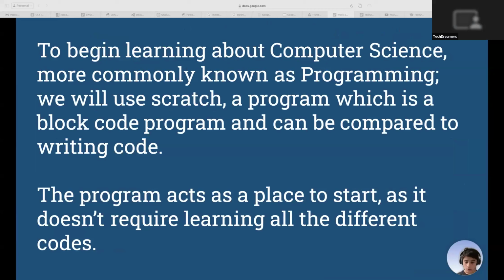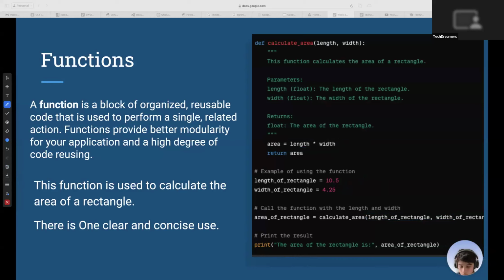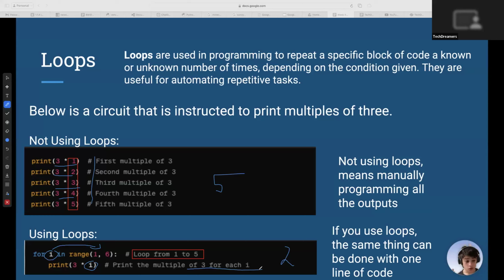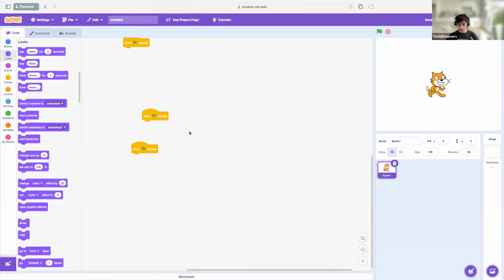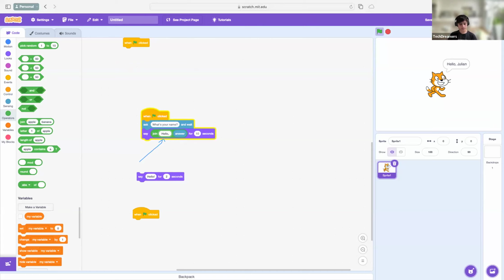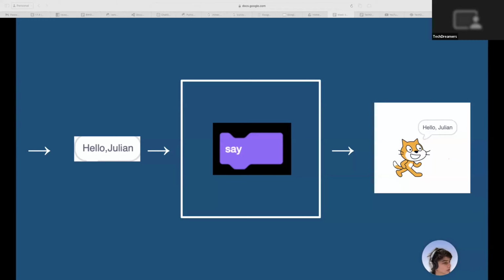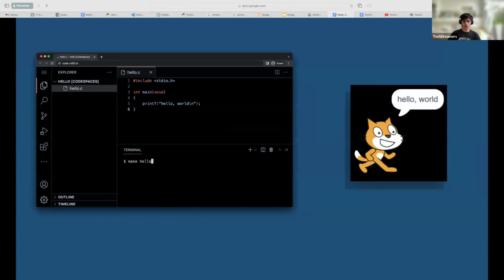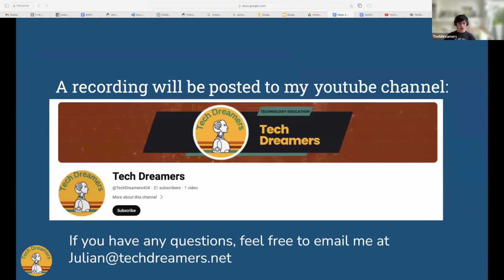Tech Dreamers - Week 3: Intro to Computer Science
In this lesson, we begin discussing computer science using a helper program called Scratch.

It can be found at scratch.mit.edu